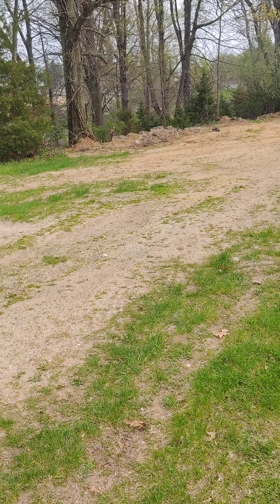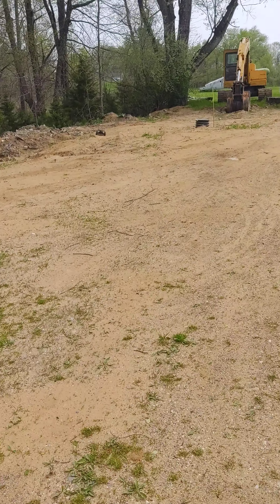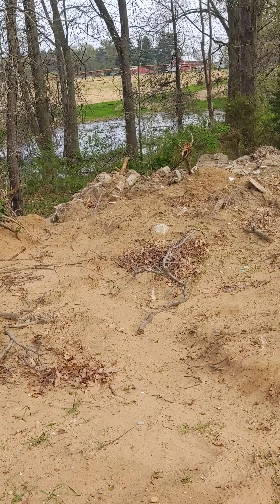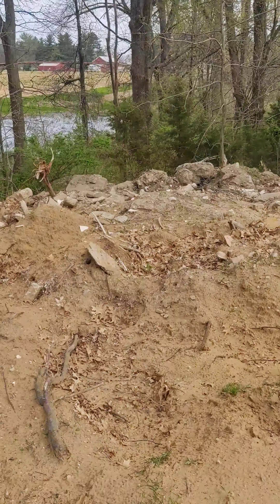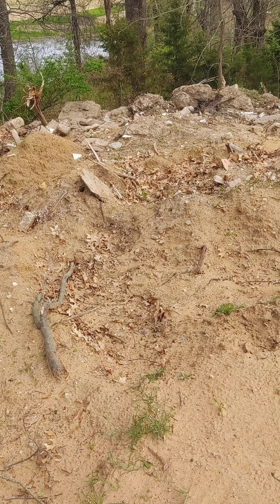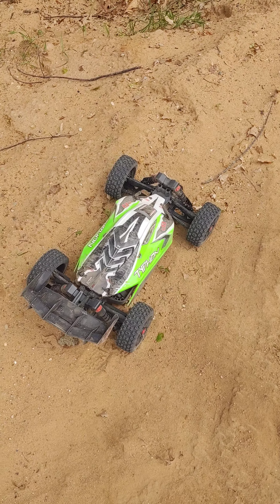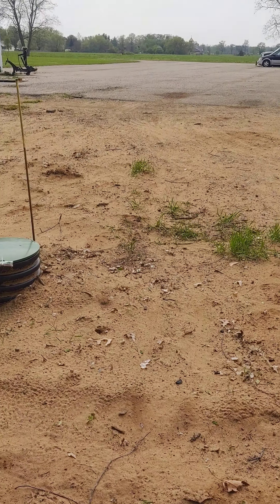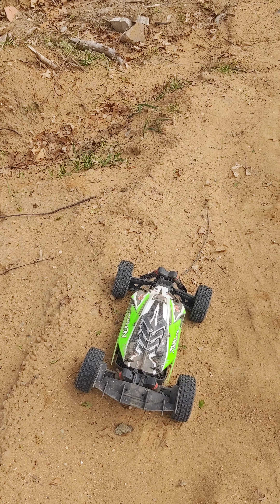I was going to the park but decided to run my Typhon buggy at the hangar instead. and it went well